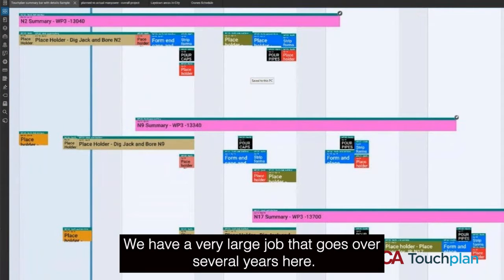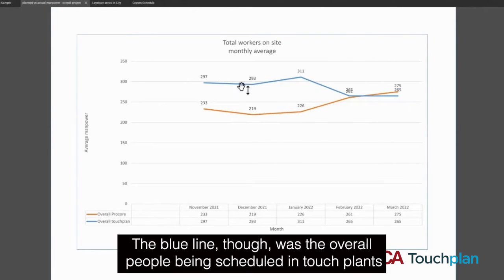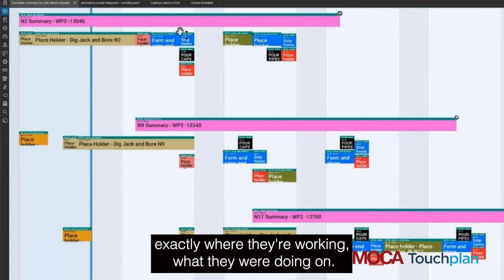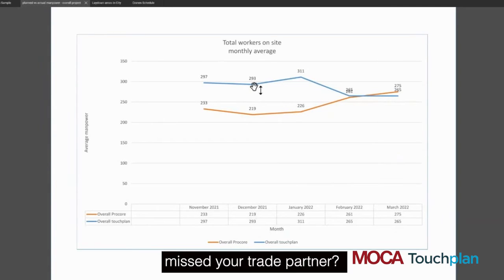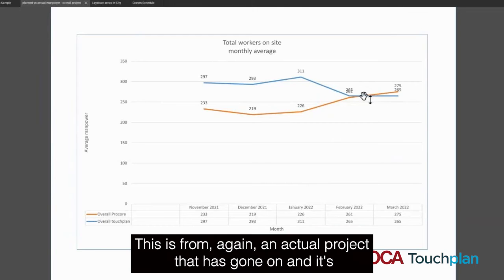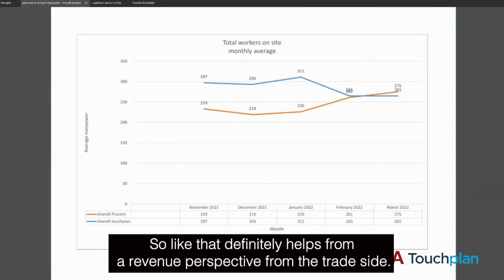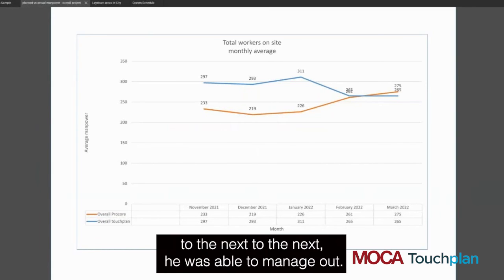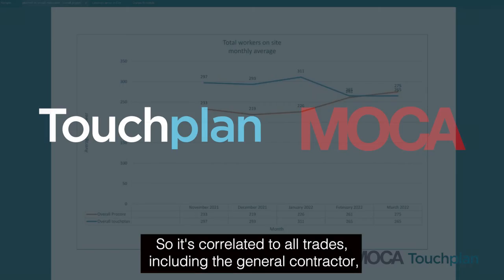Client Stories: Unlocking ROI with Touchplan - Labor Force & Scheduling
Jacobsen Construction's Director of Corporate Scheduling show how Touchplan helps analyze manpower to get crew scheduling right.